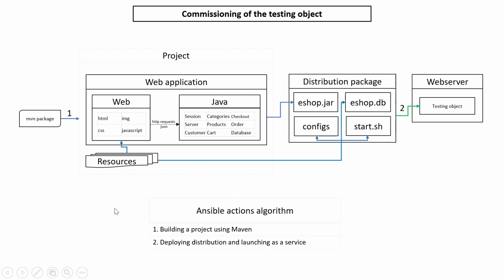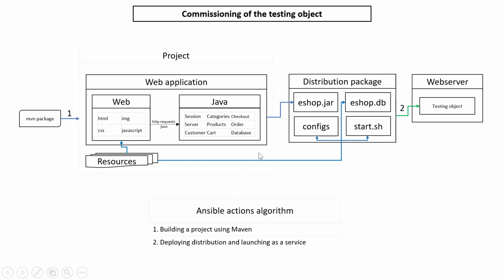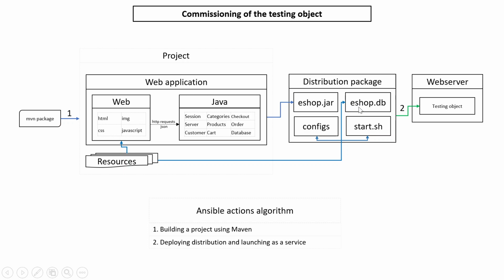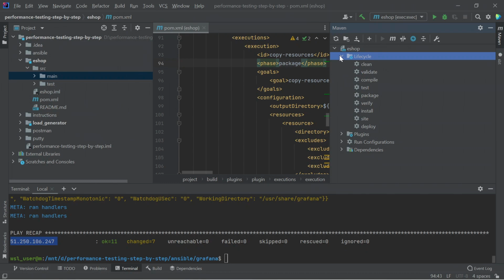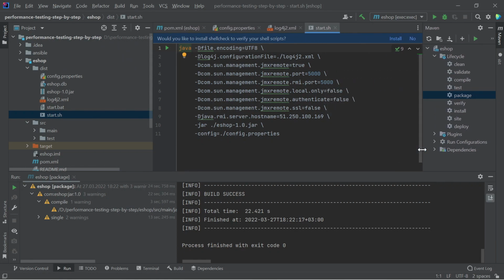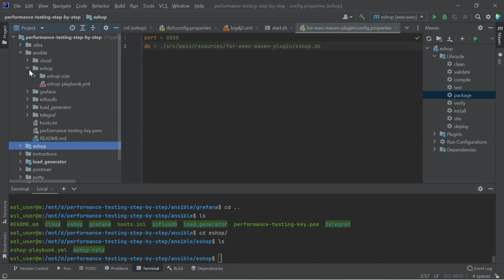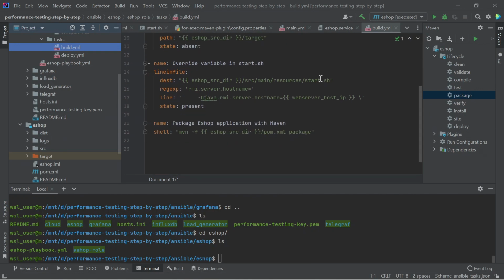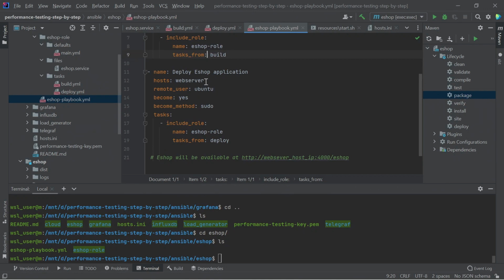10. Commissioning of the testing object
10. Commissioning of the testing object